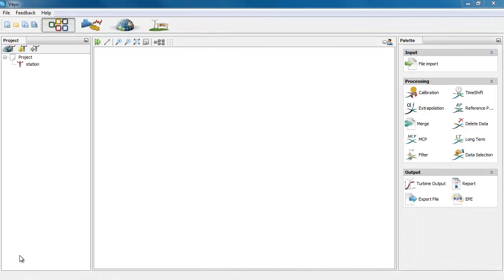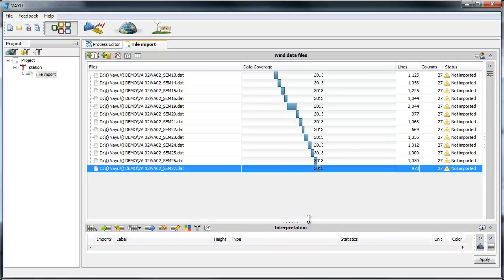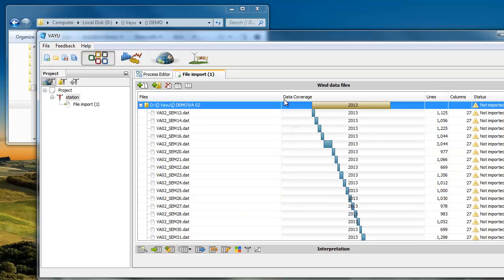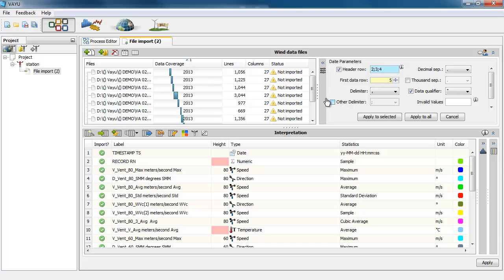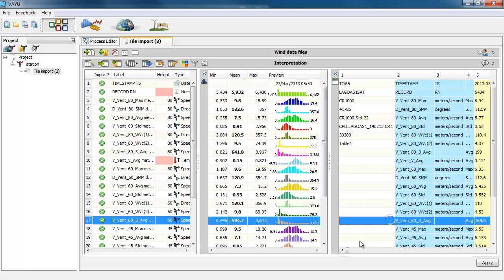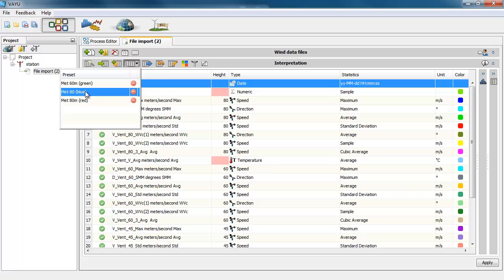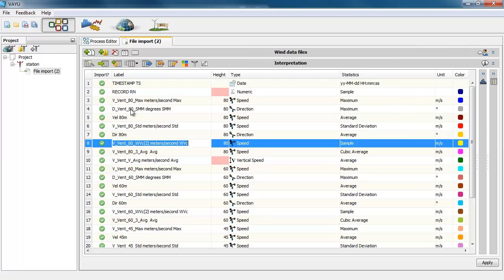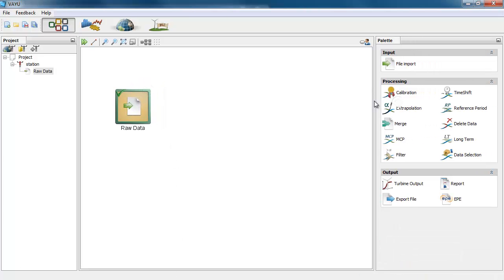Tutorial - Importing Wind Data into VAYU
This video shows how to import wind data into VAYU